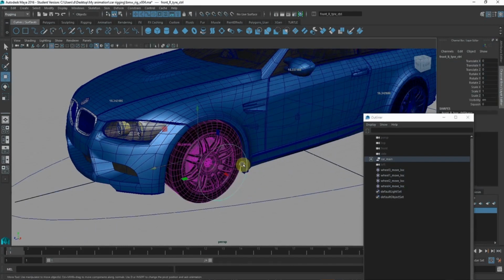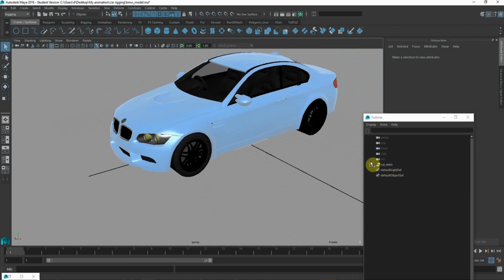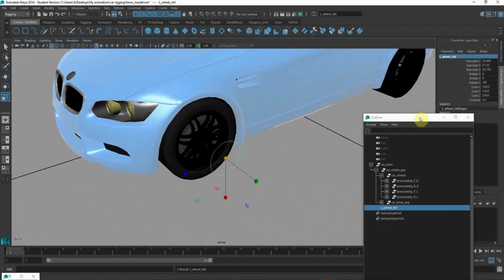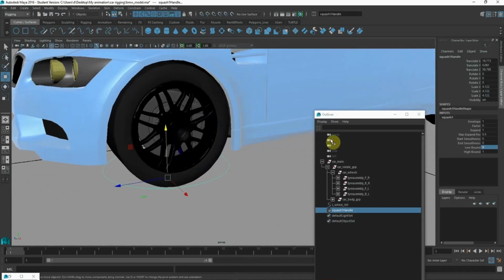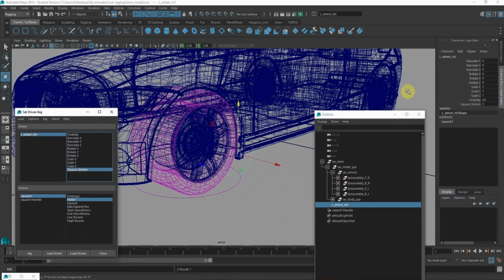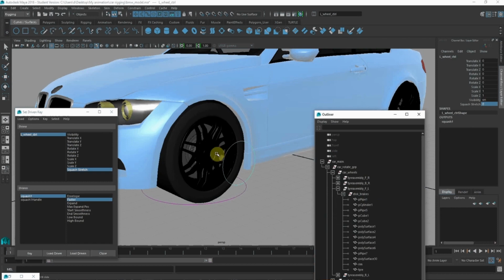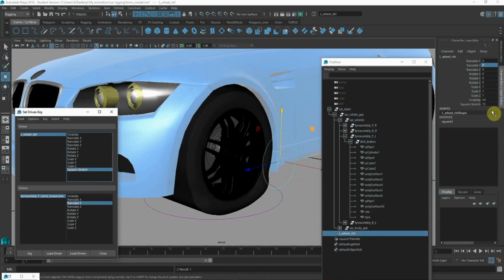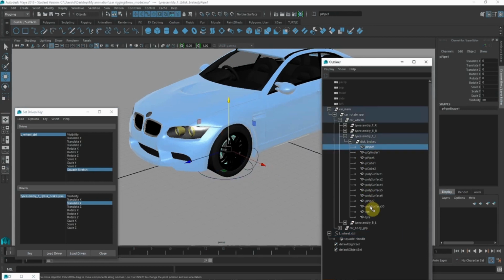wheel rigging tutorial part 2